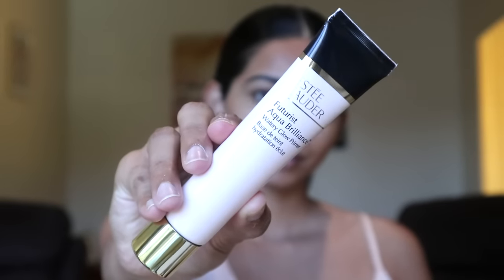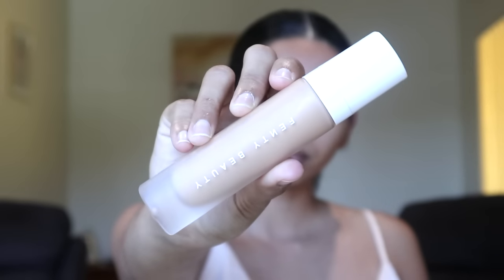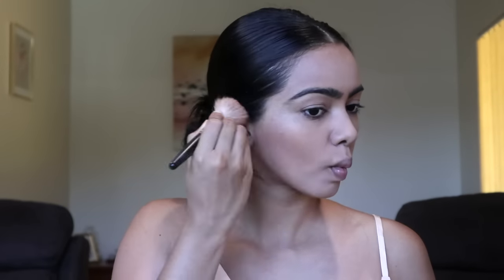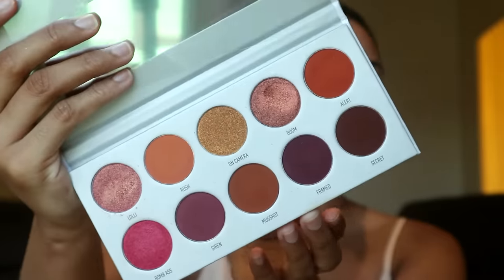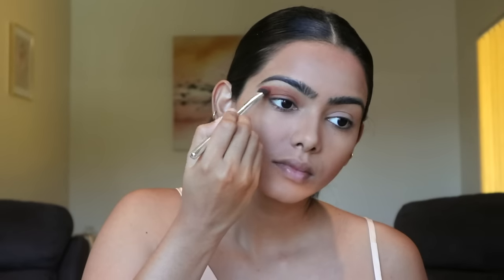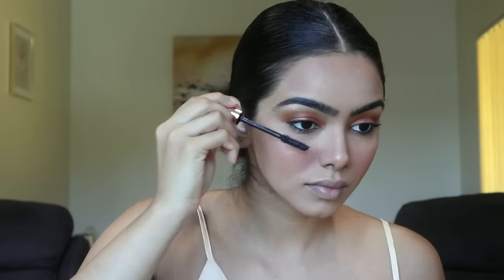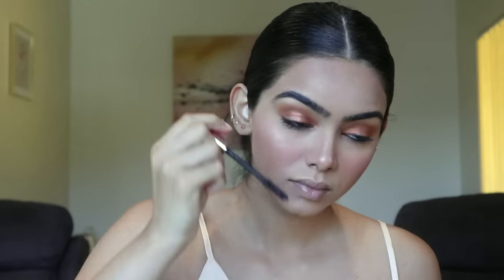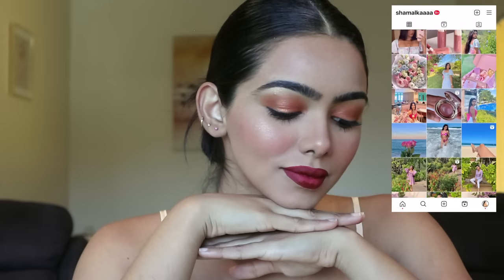SIMPLE PARTY MAKEUP TUTORIAL | සිංහල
PRODUCTS USED:

Estée Lauder Futurist Aqua Brilliance Watery Glow
Kiko Milano Flawless Fusion Bronzer Powder
Morphe Bake & Set Setting Powder - Banana
Morphe X Jaclyn Ring The Alarm Eyeshadow Palette
Morphe M2 Always Online Gel Liner
Morphe 8C Cool Pro Blush Palette
Morphe 8Z Starblazer Highlighter Palette
L’Oréal Paris Lash Paradise Mascara
Kiko Milano Instant Colour Matte Liquid Lip Colour - 05 Brick Red